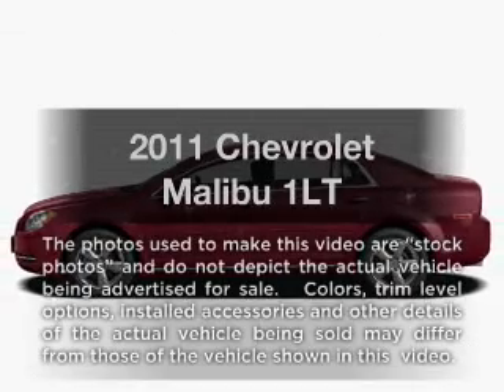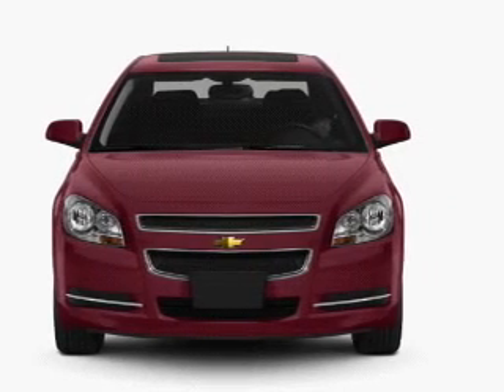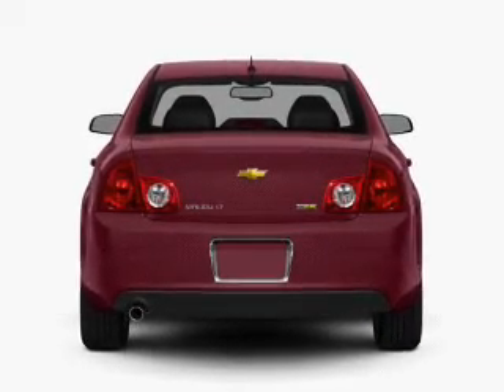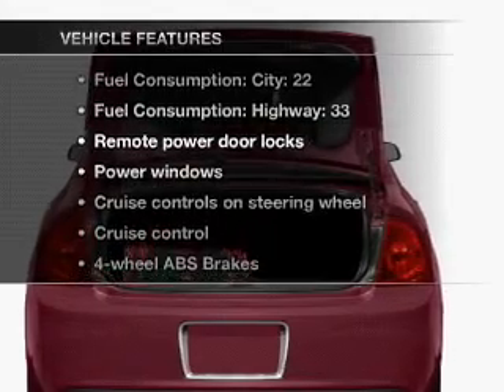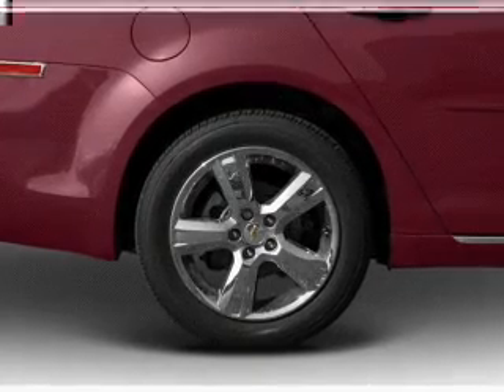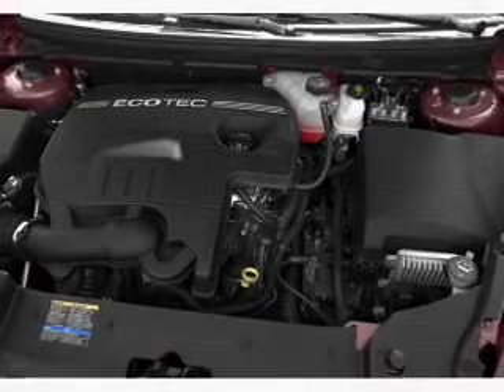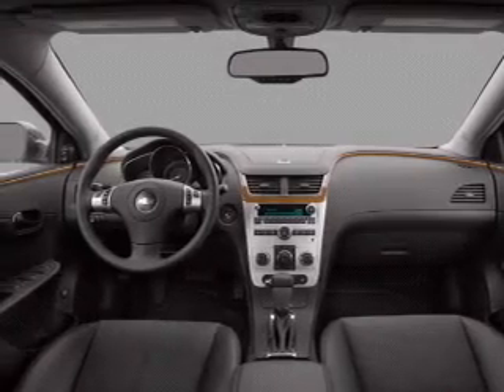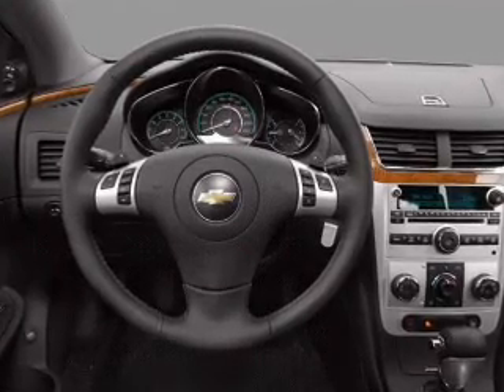2011 Chevrolet Malibu - Avondale AZ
Year: 2011
Make: Chevrolet
Model: Malibu
Trim: 1LT
Engine: 2.4 liter inline 4 cylinder 16 valve
Transmission: 6-Speed Automatic
Color: Mocha Steel
Mileage: 40986
Address:
10205 W Papago Fwy